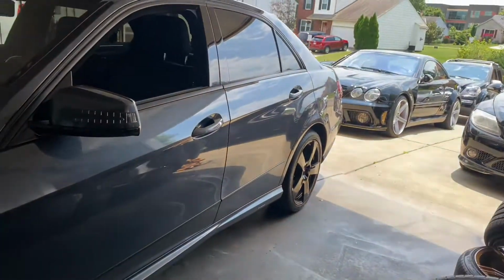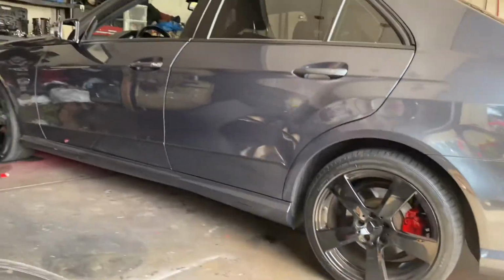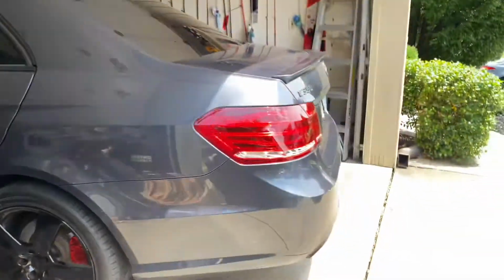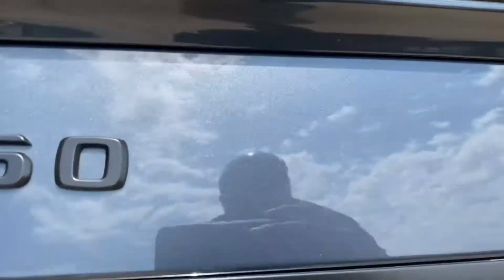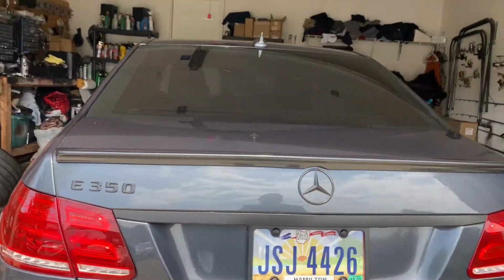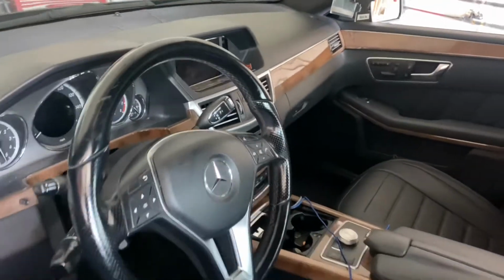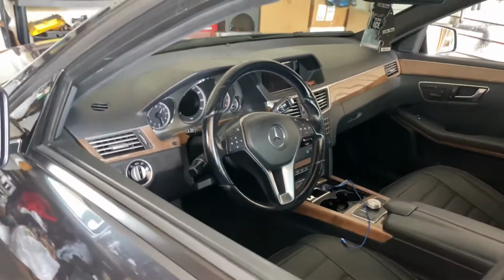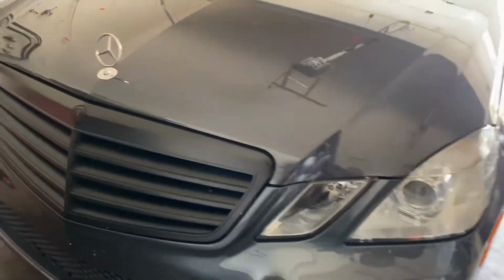2012 Mercedes-Benz E350 Caliper Paint Mod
Painted calipers make any car stand out from the crowd. It's that added accent. That extra attention to detail that shows the owner cares that much more about his or her vehicle. The color choice is up to you. At the end of the day, it's your car. Be you.